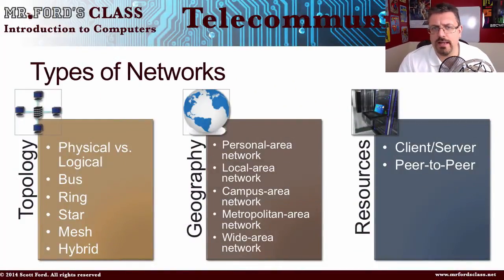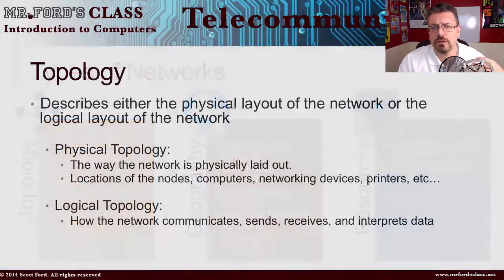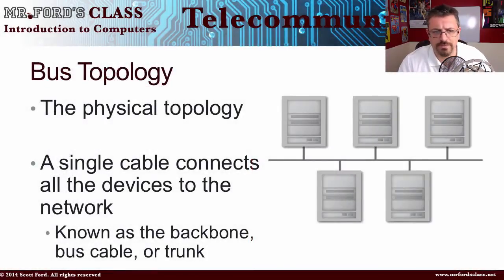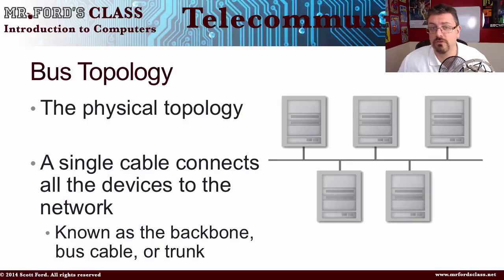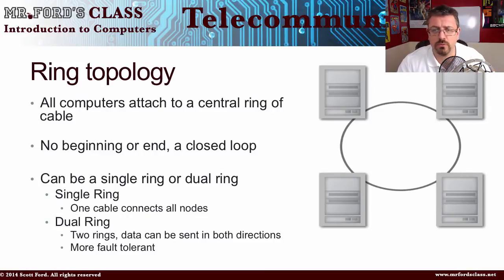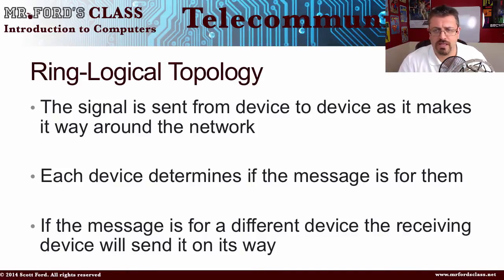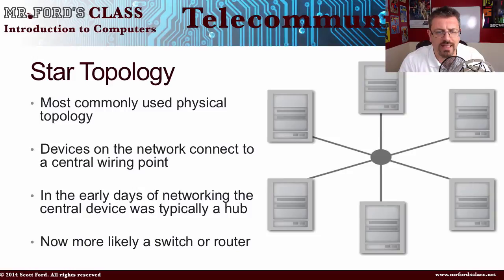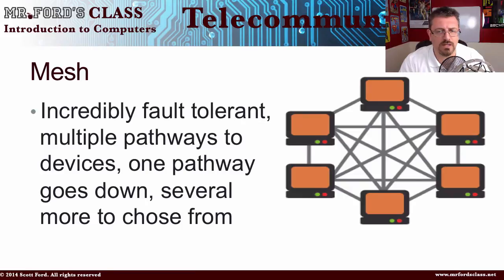Telecommunication : Computer Networks (part 1) (05:04)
Telecommunication : Computer Networks (part 1) (05:04)

We take a look at types of computer networks. In part 1 we look at network topologies: bus, ring, star, and mesh.

Lesson 4 in our “Telecommunication” series. This is part of our Introduction to Computers lecture series.